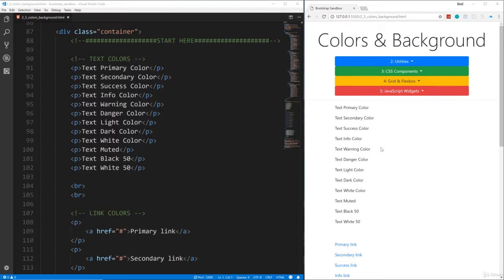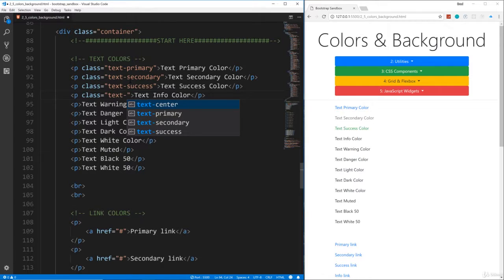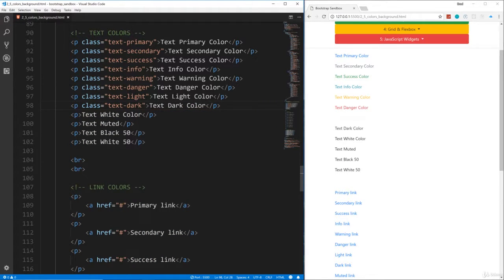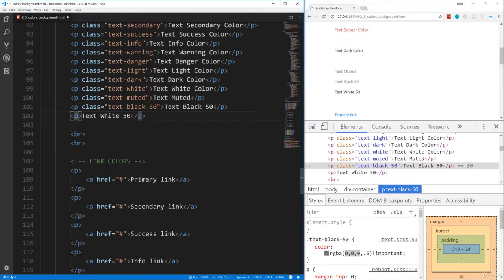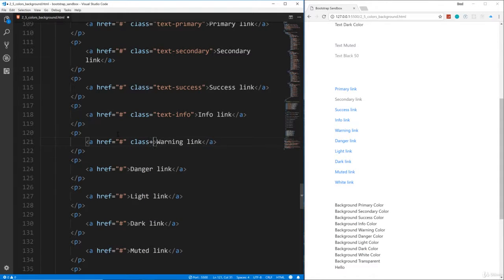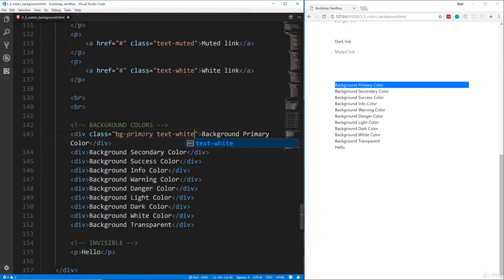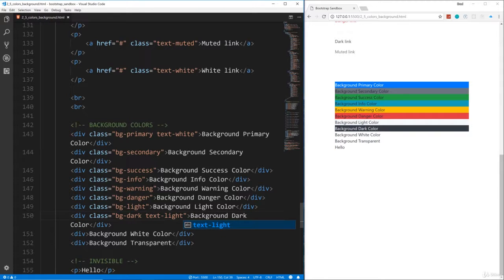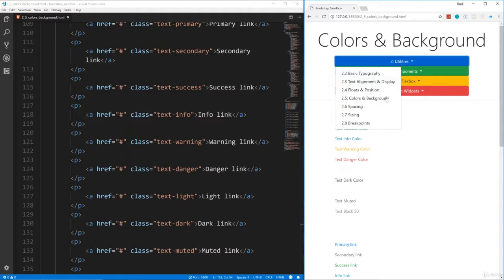010 Colors Background